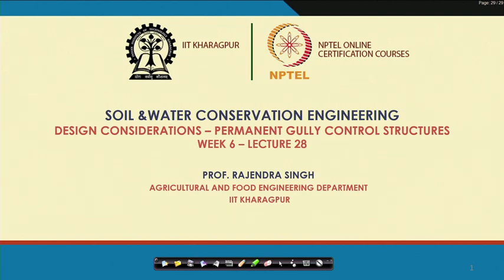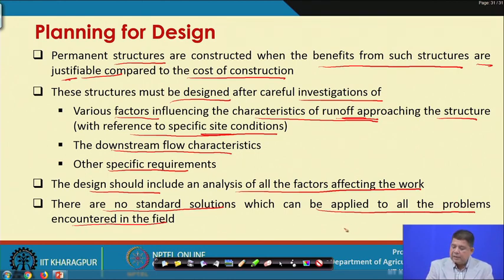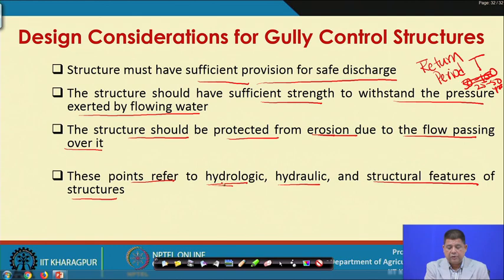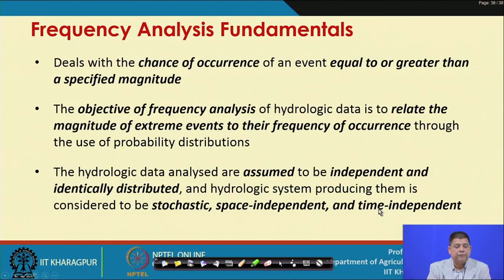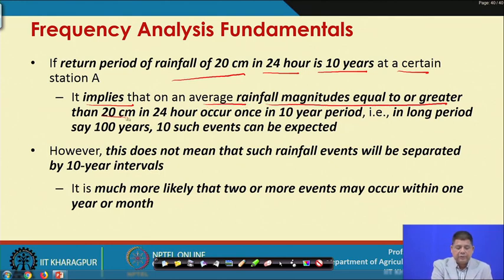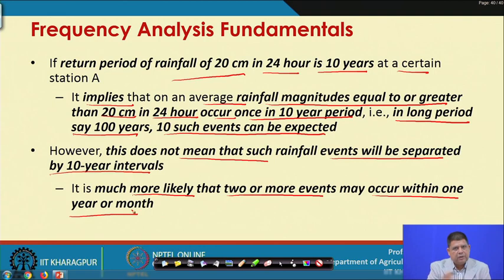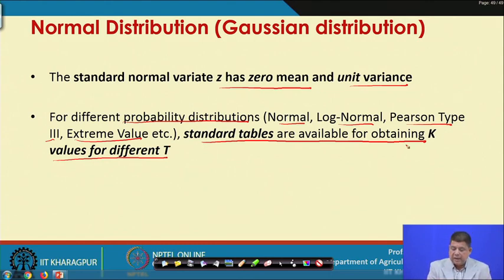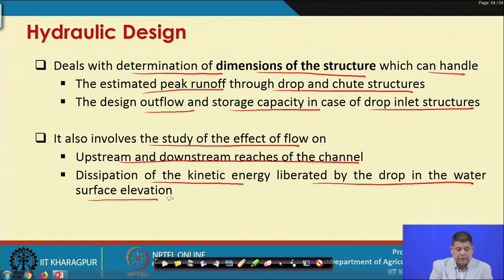Lecture 27: Design Considerations- Permanent Gully Control Structures